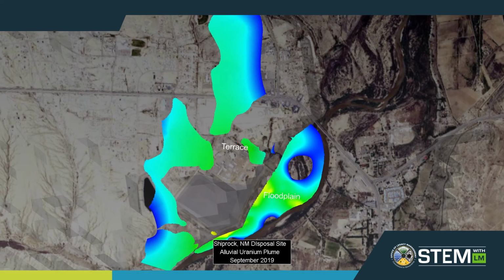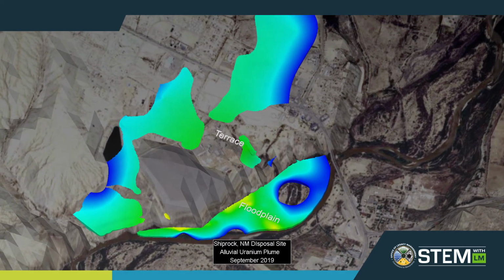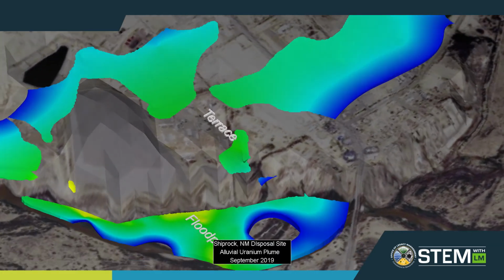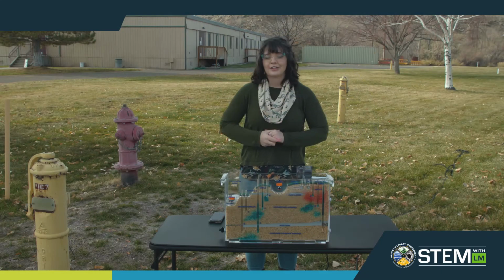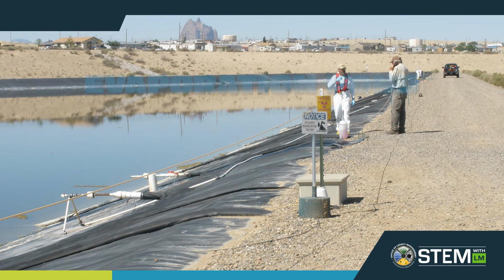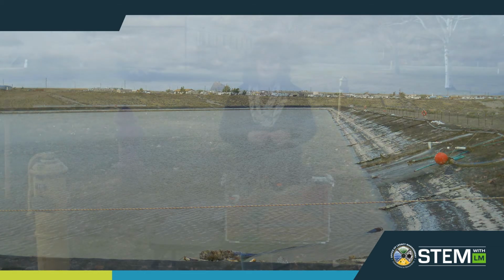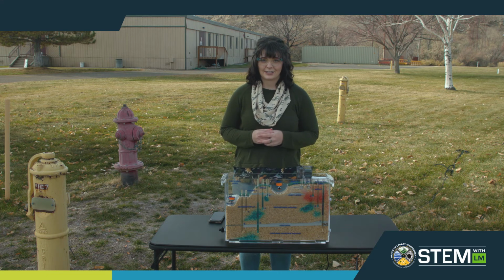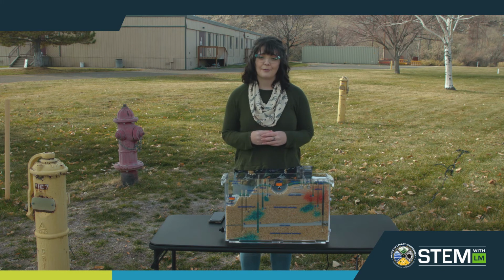Go With the Flow: Monitoring Groundwater in Shiprock, New Mexico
A groundwater simulator demonstrates the environmental impact on groundwater and helps explain how the U.S. Department of Energy Office of Legacy Management tests and monitors groundwater at the Shiprock, New Mexico, site.